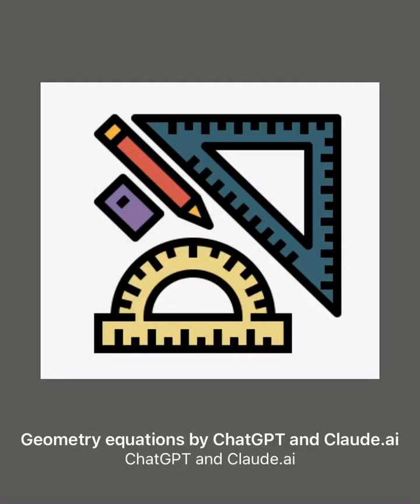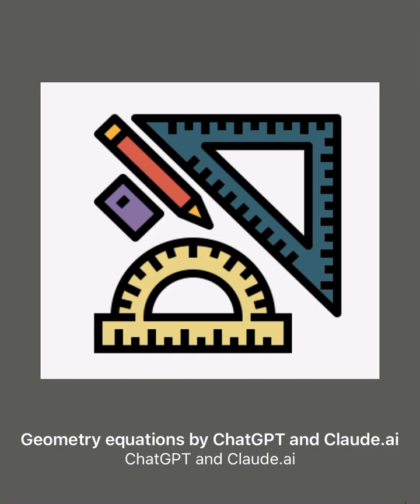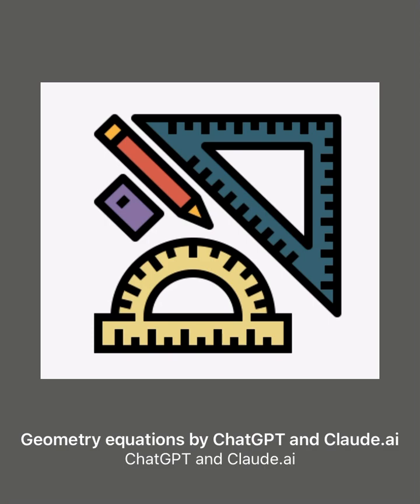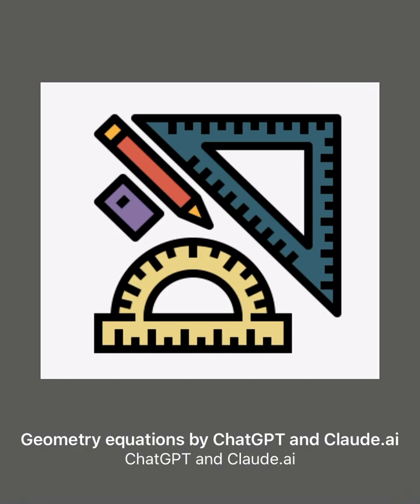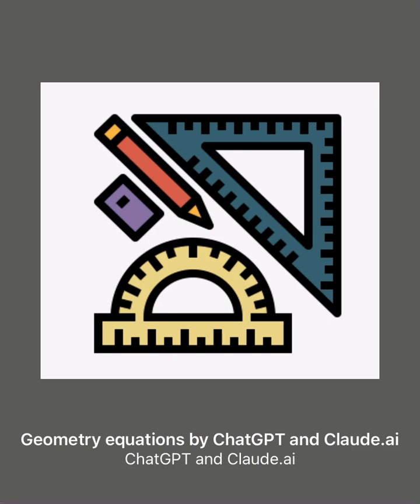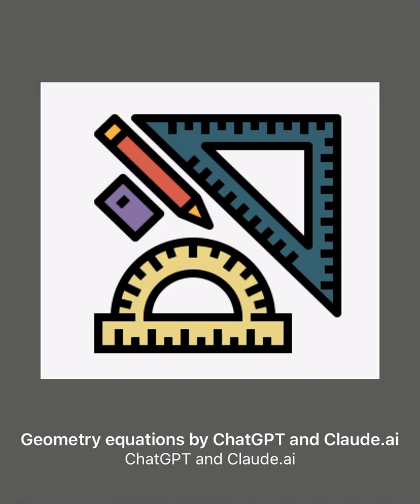49 geometric equations. Made with ChatGPT, Claude.ai, bash, macOS and various tools & knowledge. 🤓📐✨